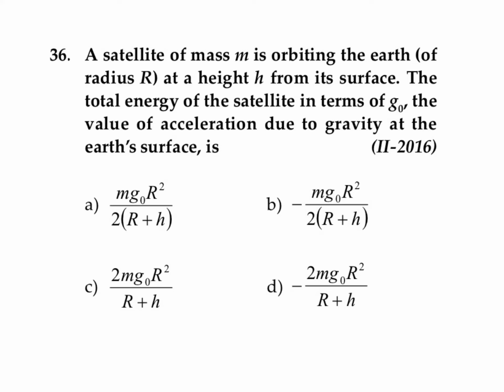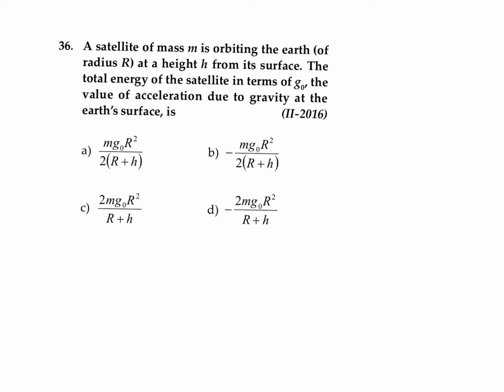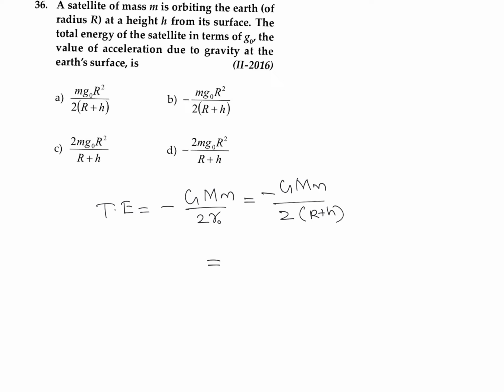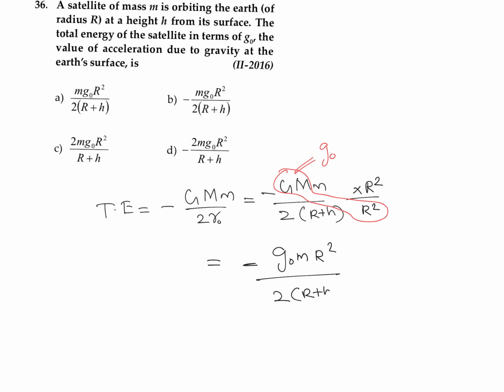RCC GRAVITATION PREVIOUS YEAR NEET Q-36